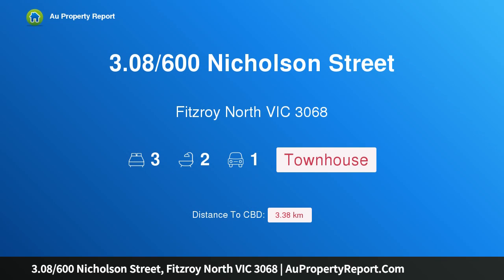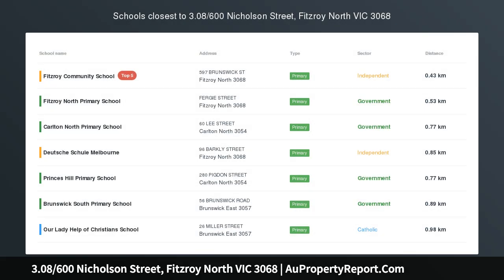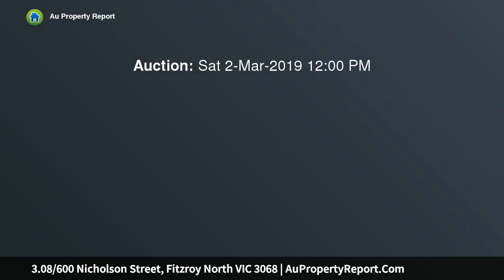3.08/600 Nicholson Street, Fitzroy North VIC 3068 | AuPropertyReport.Com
3.08/600 Nicholson Street, Fitzroy North VIC 3068
Property Type: townhouse
Bedrooms: 3
Bathrooms: 3
Car Space: 1
Stunning Town Penthouse Set In The Exclusive Nicholson Reid Complex!